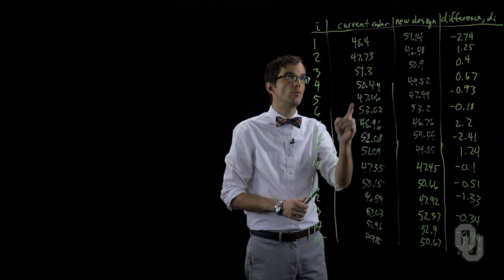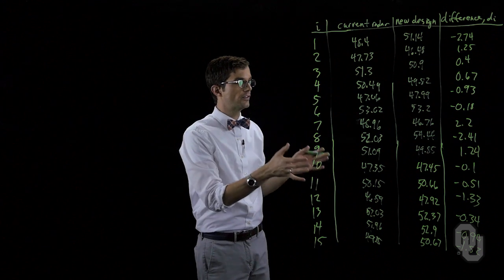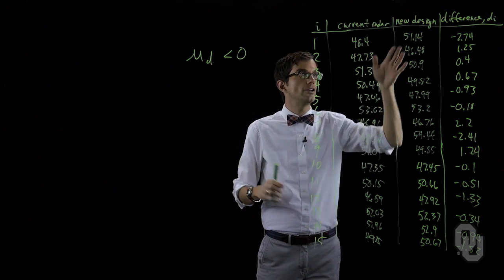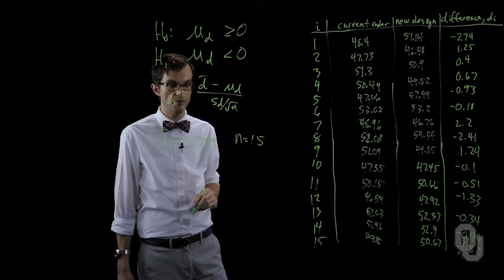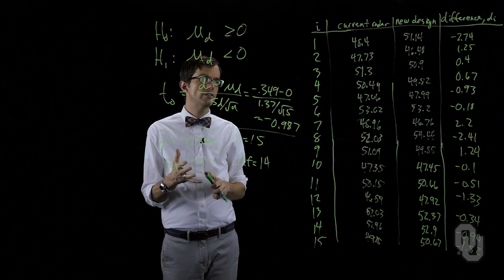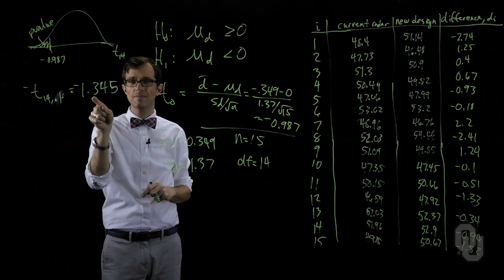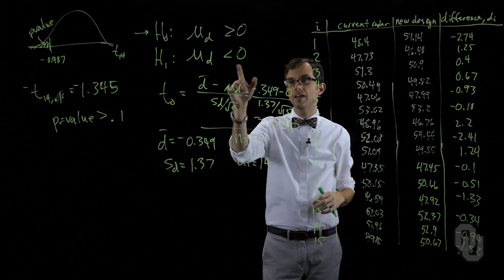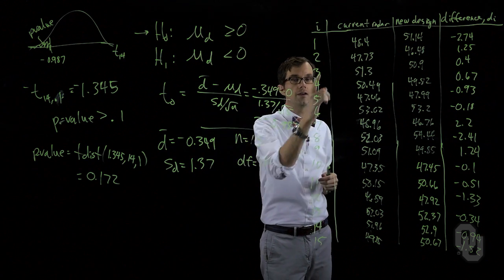8.3.4 Ex C